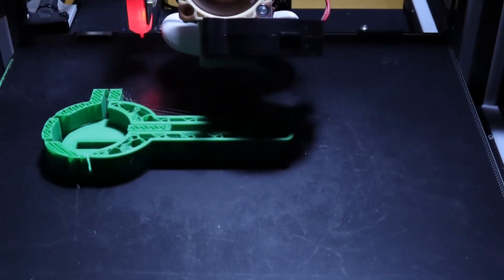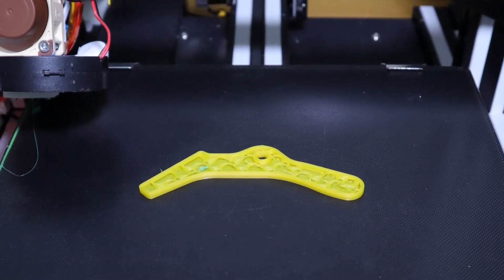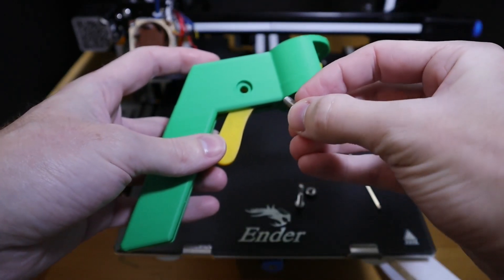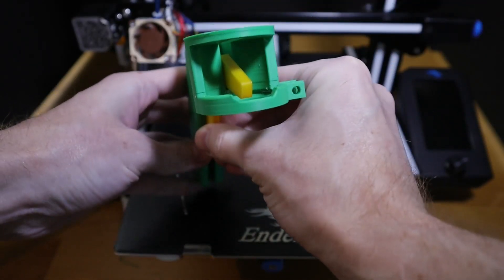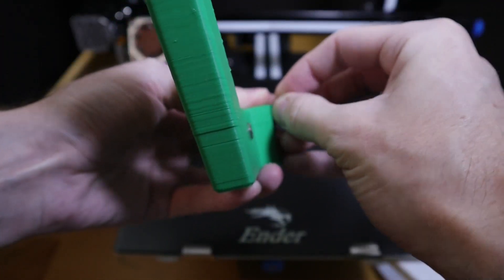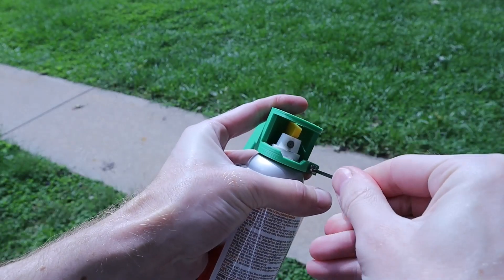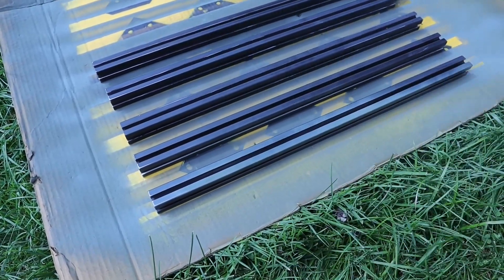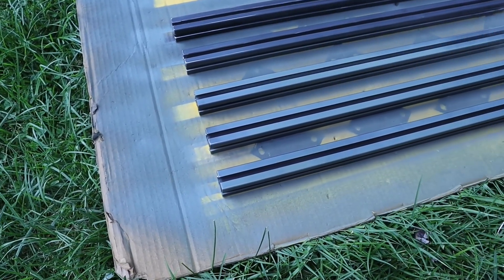3D Printed Spray Can Handle on the Creality Ender 3 v2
Threw this quick little video together since I havent put a video out in a while. I have quite a few projects I'm working on that have eaten up a lot of my time.